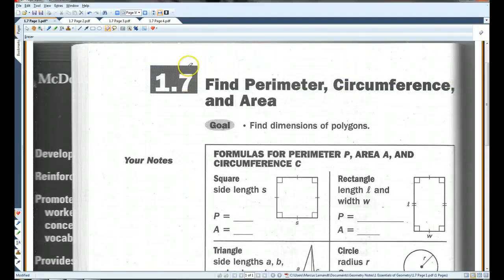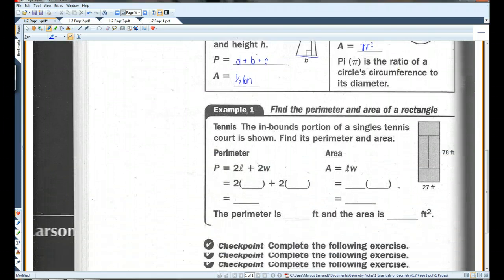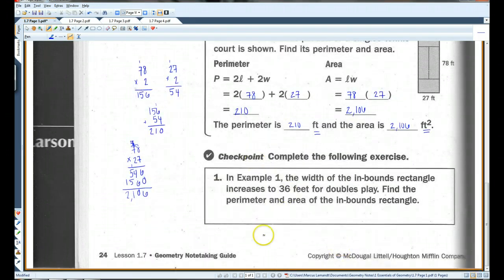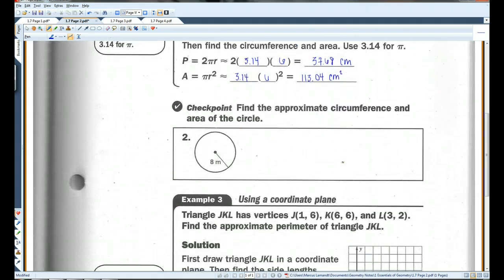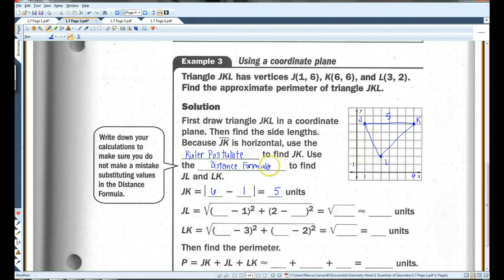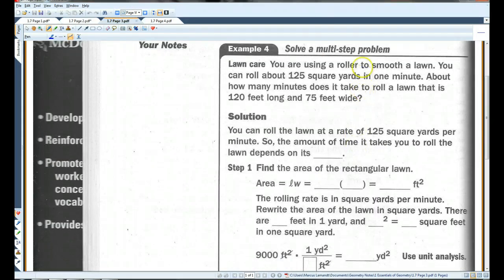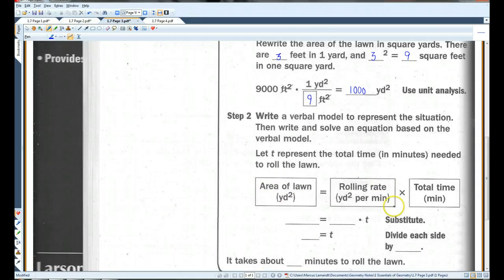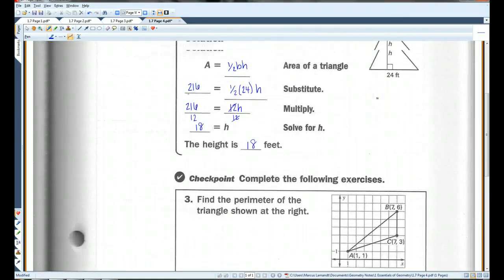1.7 Find Perimeter, Circumference, and Area